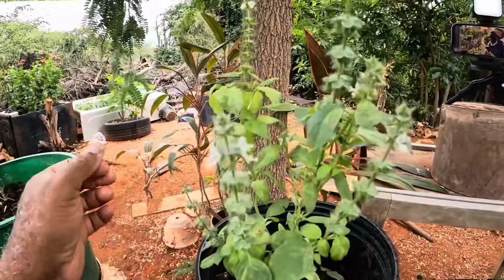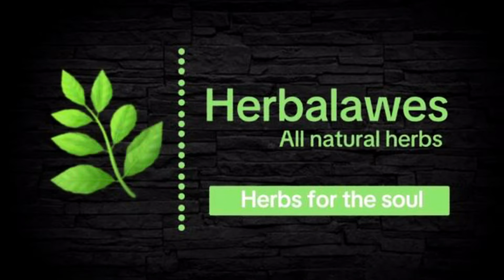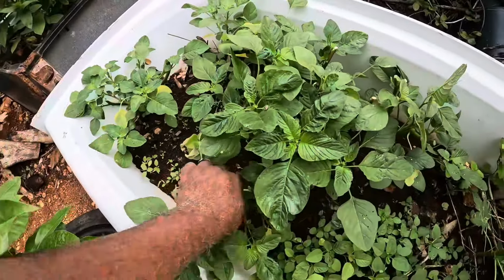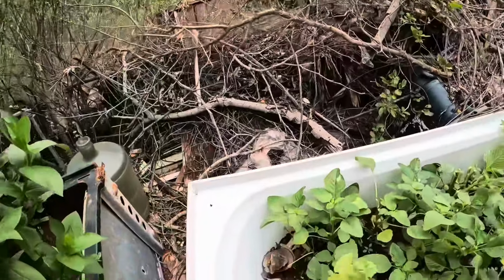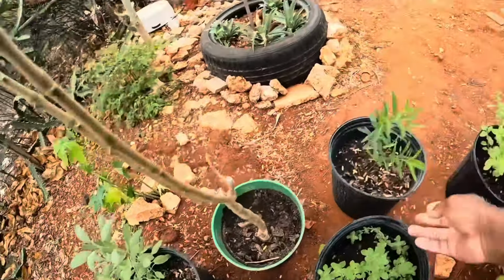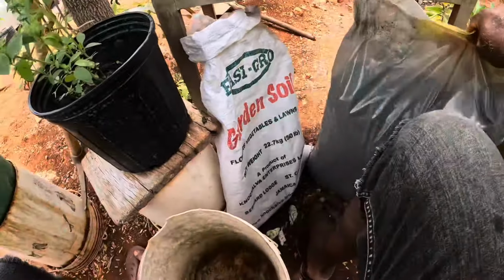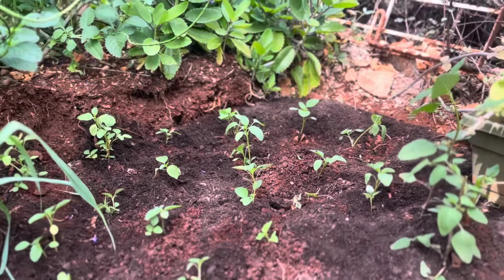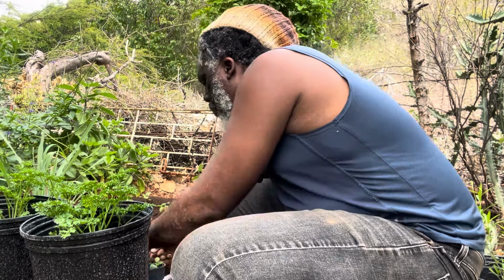How to replant nutritious Calaloo in Jamaica 🇯🇲